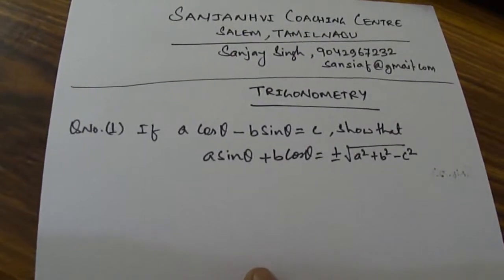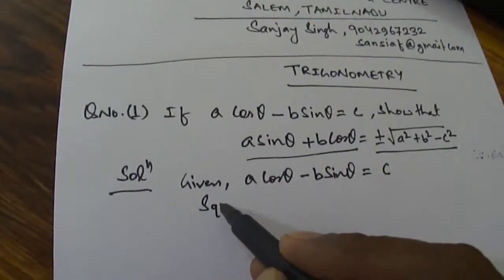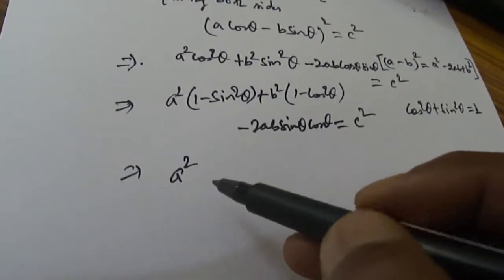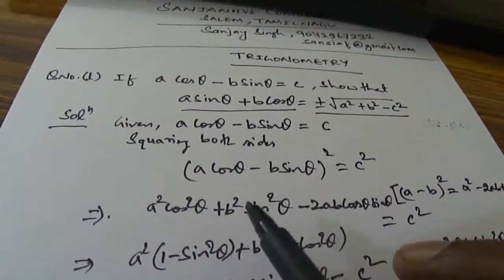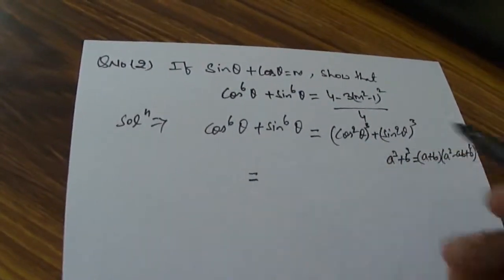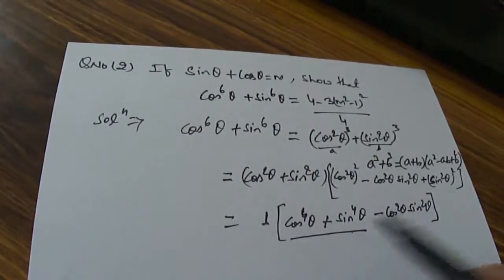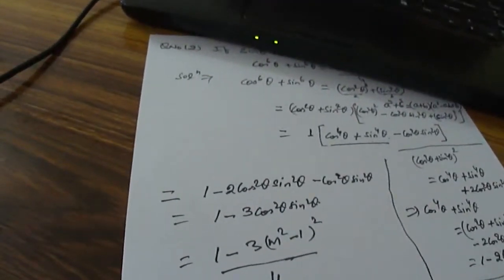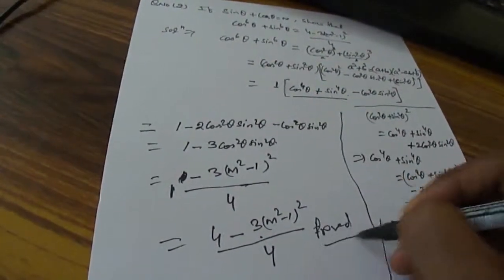Problems of Trigonometry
Systematic way to solve Show- Prove that Problems of Trigonometry.